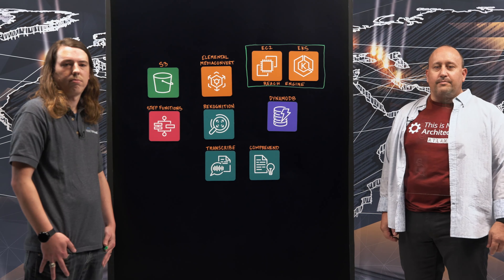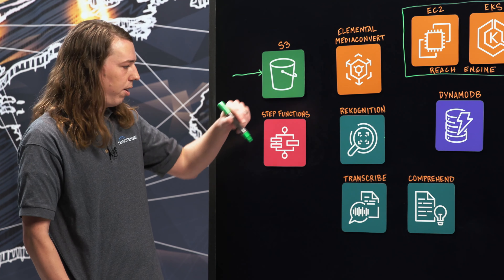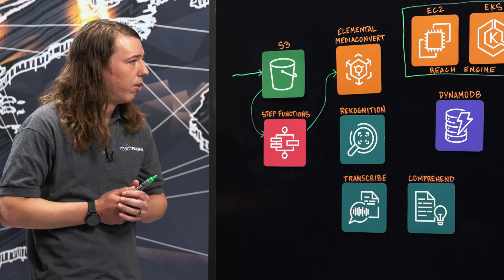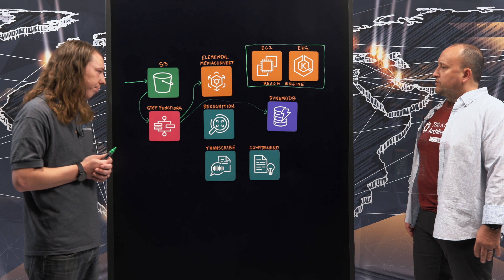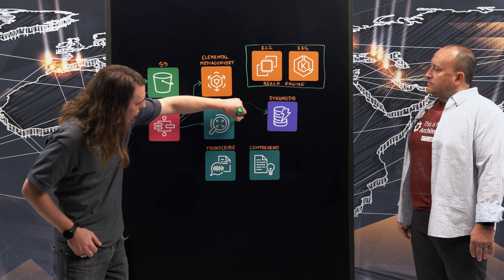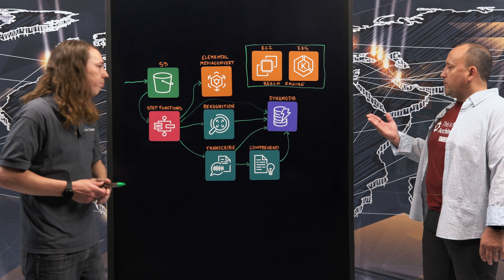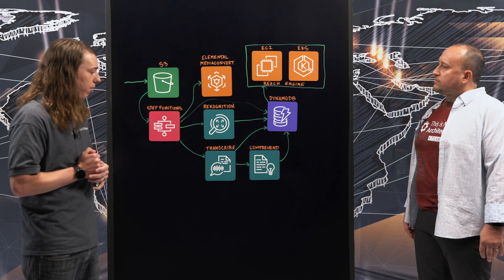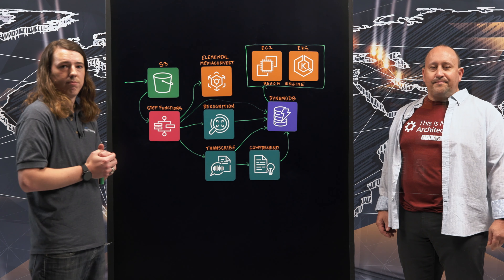Levels Beyond: Digital Content Orchestration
Learn how Levels Beyond uses AWS Services to enable customers to quickly automate, package, and distribute digital content for orchestration.